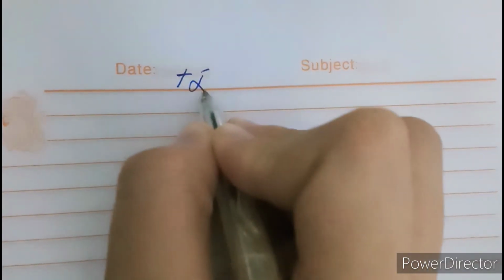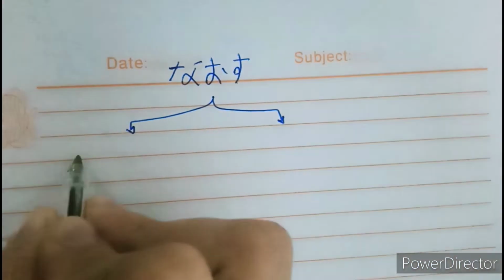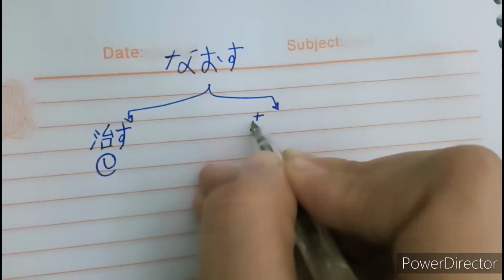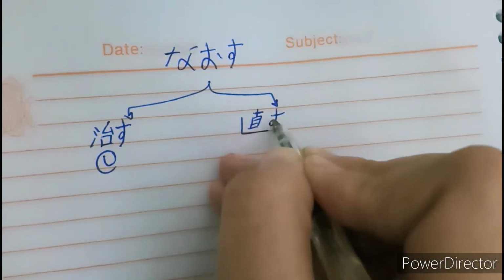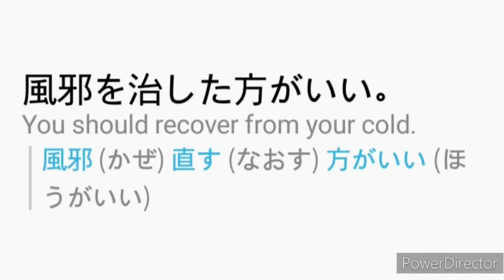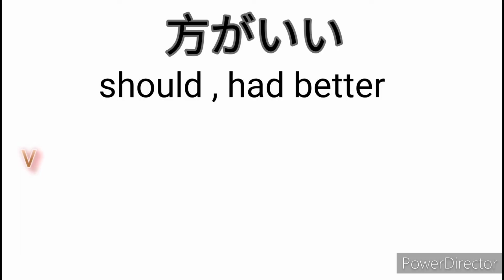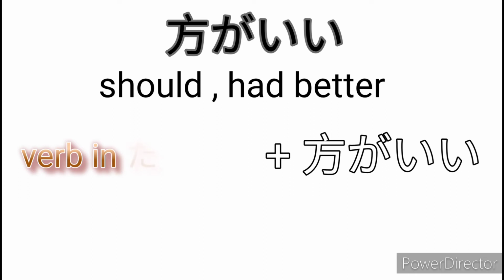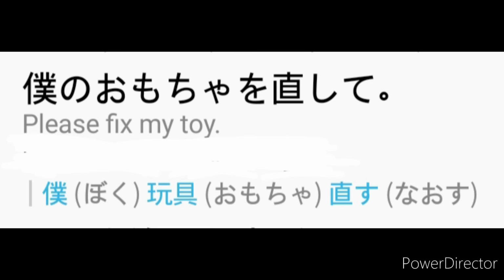learn Japanese vocabulary JLPT N4 直す、直す、なおす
learn Japanese for beginners